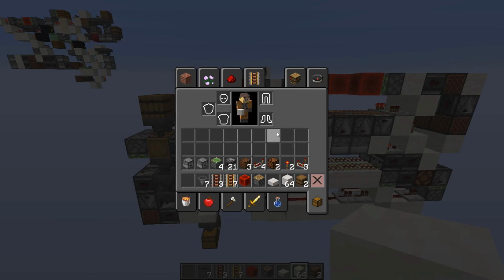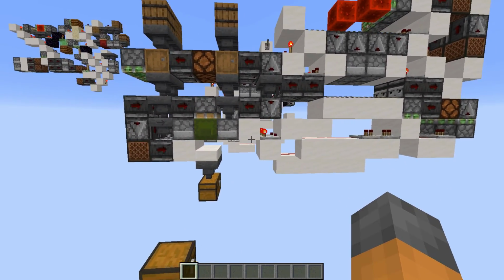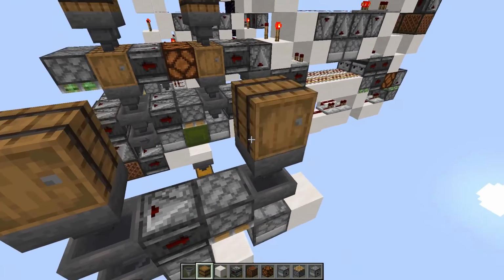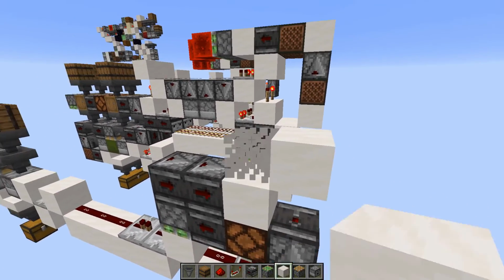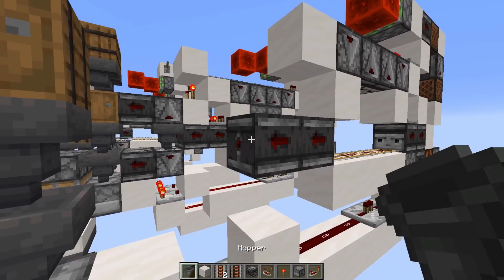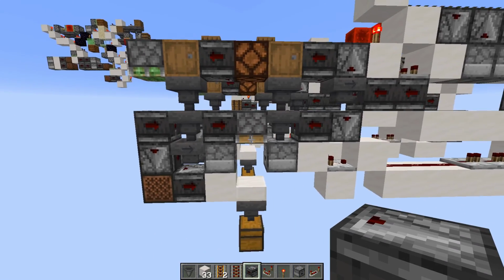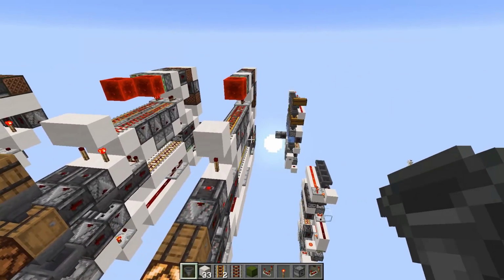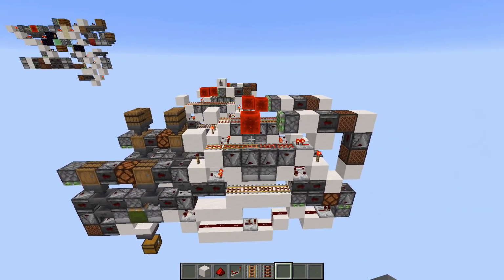Partial Shulker Box Loader (Tileable) [Redstone] [Java]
A redstone shulker box filler or loader, that loads shulker boxes up to a set amount of items (eg. 16 item). This build is 1 wide tileable and was designed with a redstone shop system in mind. The video is a stand alone tutorial, however it also is a part of my "better sahara" youtube series where I try to improve upon mumbo, grian and iskall's redstone shop system from hermitcraft. Full episodes of the sahara series will be coming out in the future, however it is hard to predict how long it takes to design, so subscribe so you don't miss future episodes.

If you have any other redstone ideas that you want me to attempt be sure to leave them in the comments below.